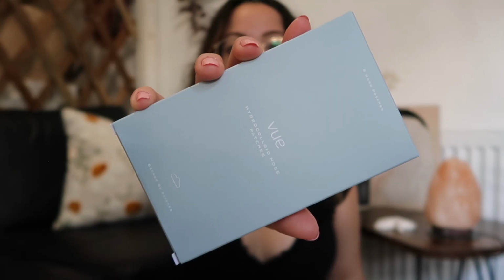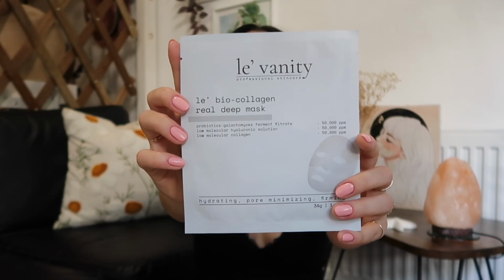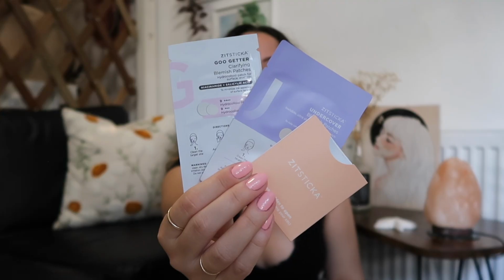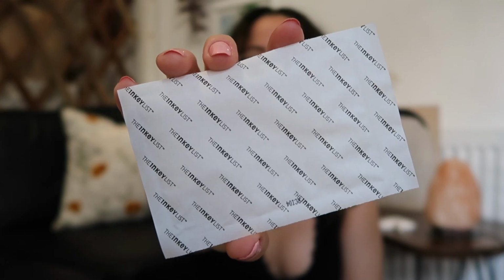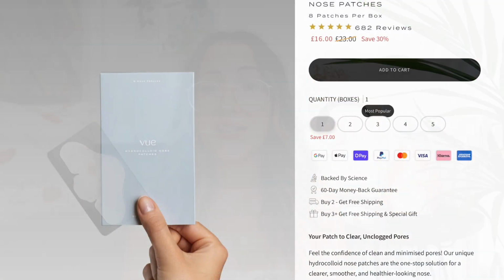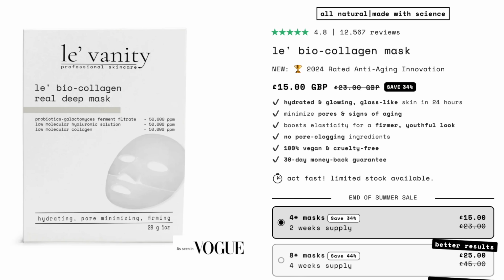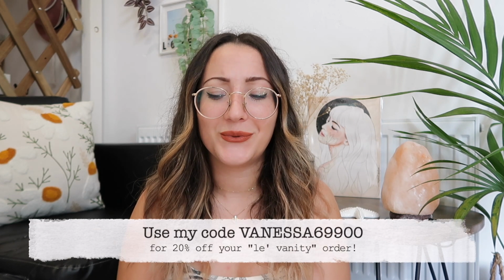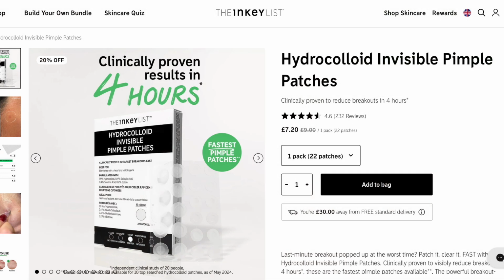INSTAGRAM MADE ME BUY IT: le' vanity Bio-collagen Face Mask, Vue Swiss Nose Patches, TheInkeyList...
Hi guys! In today's video, we're testing viral skincare products that Instagram made me buy! I hope you liked this video, if you did be sure to give it a 👍🏻 and don't forget to subscribe to my channel so that you don't miss any of my upcoming videos!
PS. Please tell me any video ideas in the comment section below!

-Amazon Music

My last video: PANTRY MAKE-OVER Feat. MUJI // Let's get organised! Crazy Before & After.. Organise, Storage & Ideas